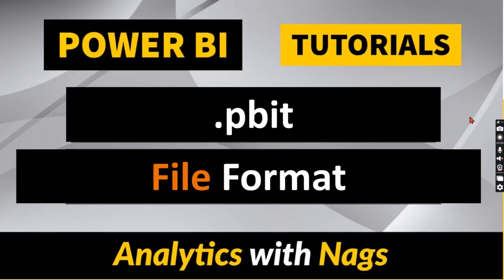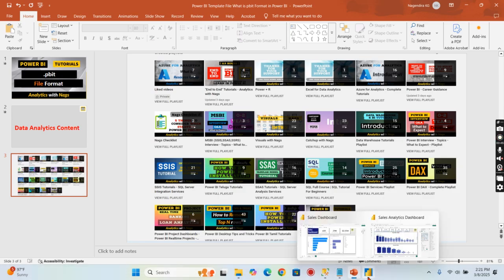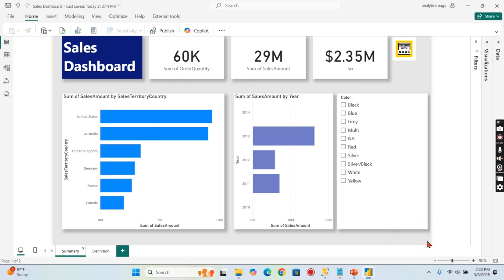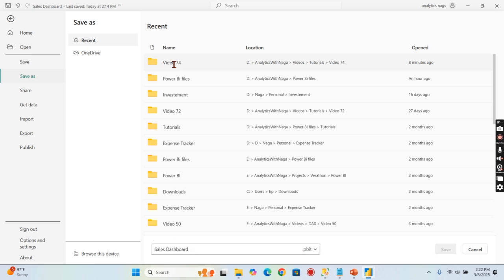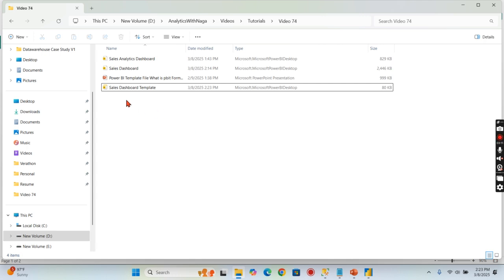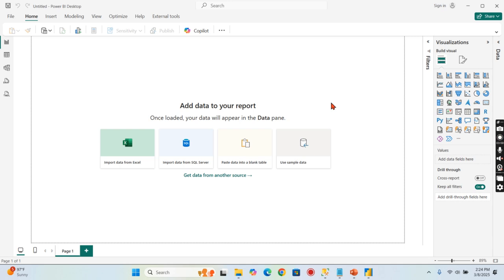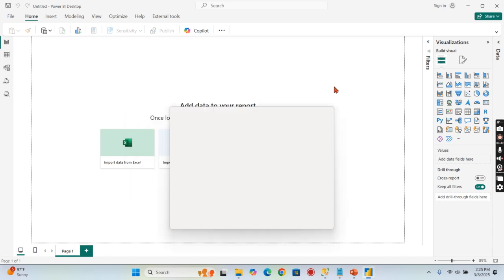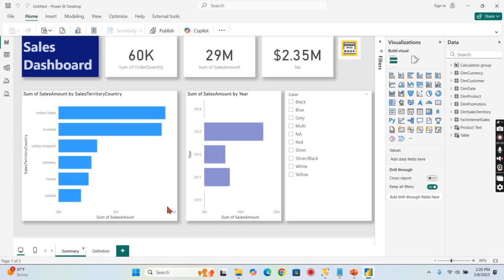Power BI Template File | What is pbit Format in Power BI (74)